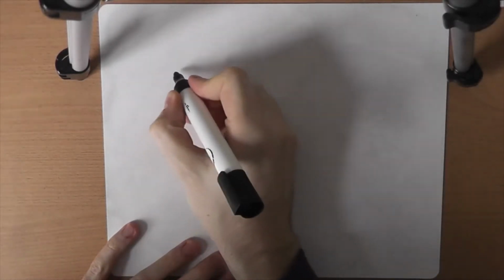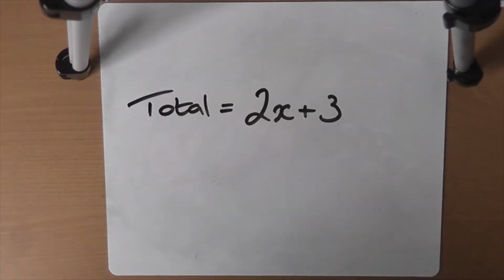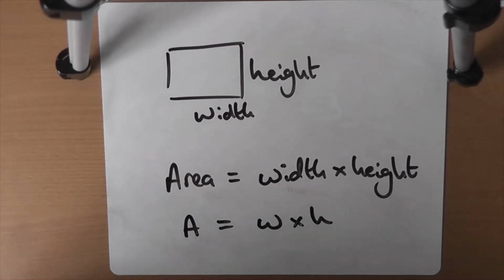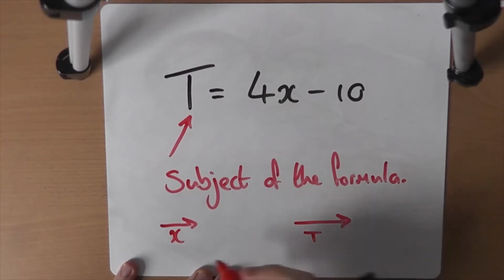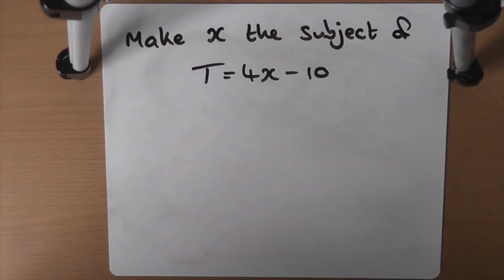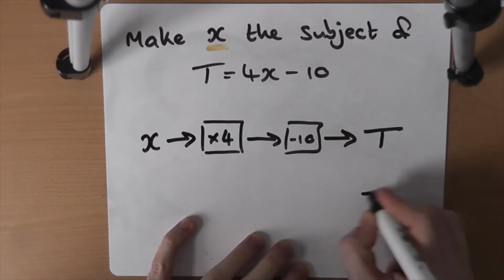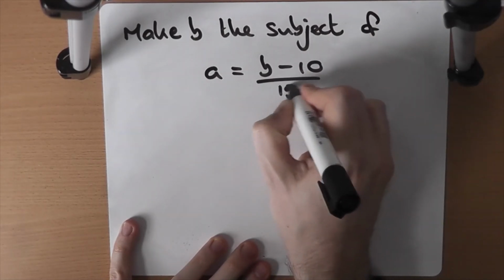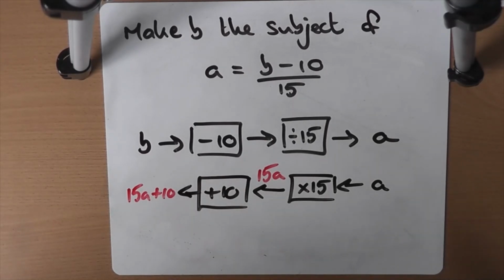Algebra: Changing the Subject of a Formula | GCSE Maths (Foundation)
Ah, formulae are back again! Formulae? Formulas? Eh, who cares...

0:00 Expressions, equations and formulae
3:08 The subject of a formula
5:27 Example 1
8:28 Example 2